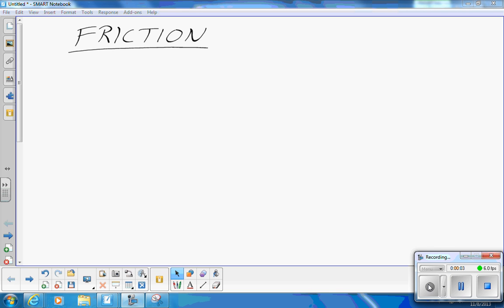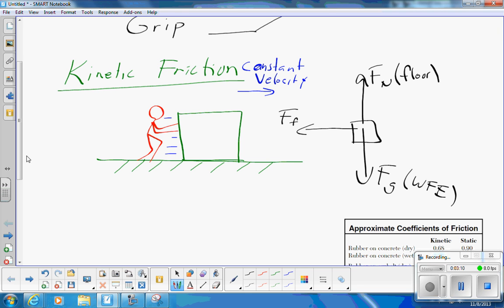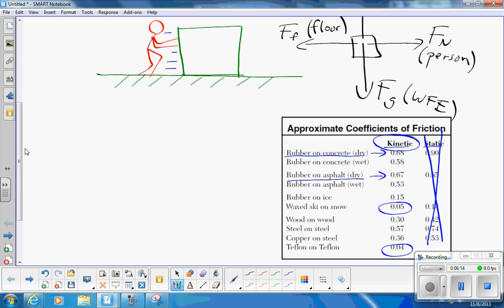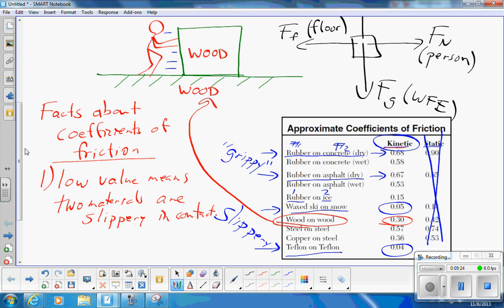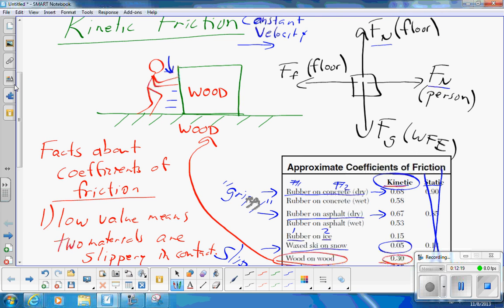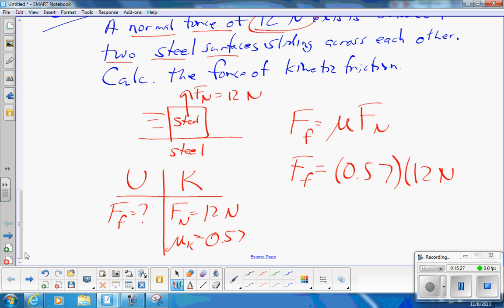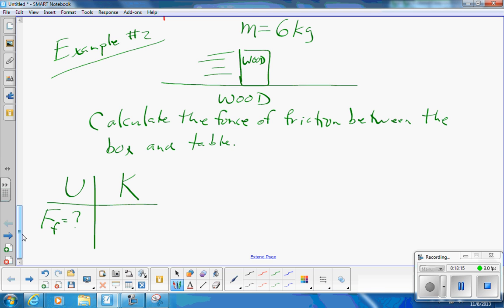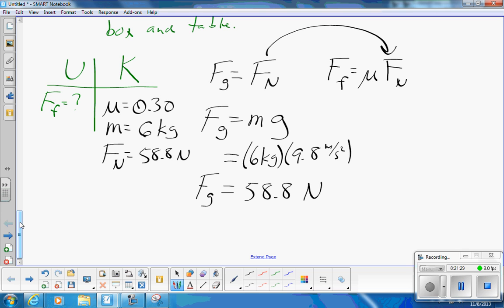Kinetic friction coefficient lesson